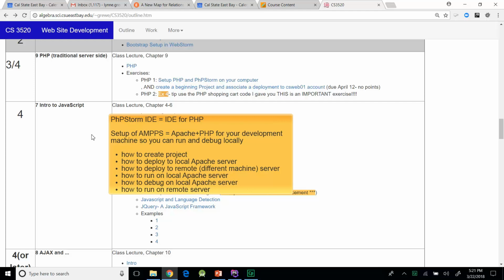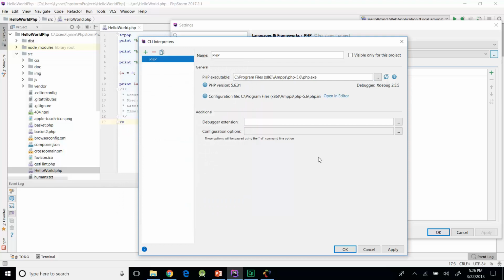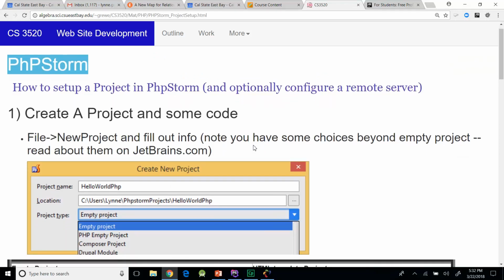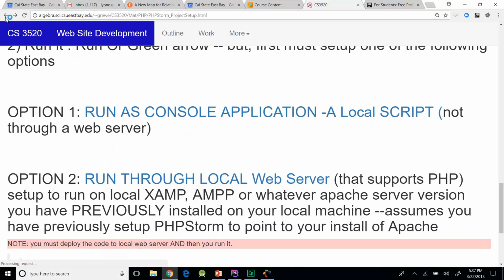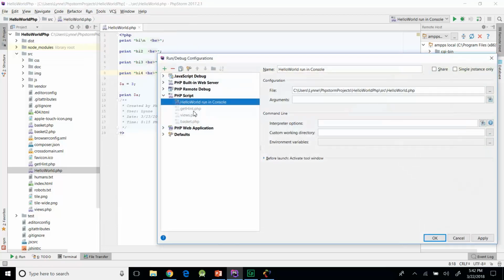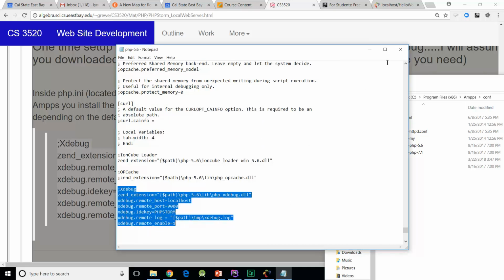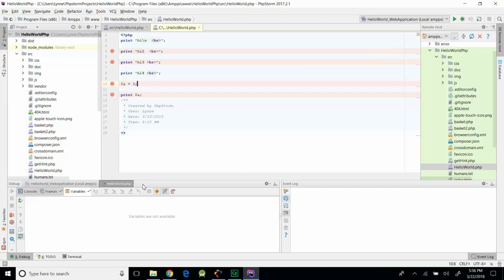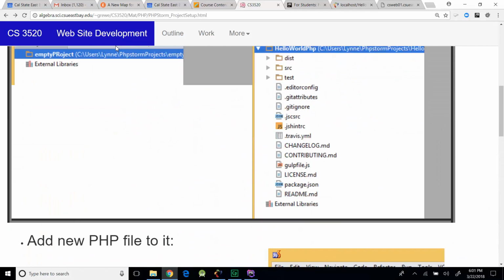PHPStormUse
PHPStorm setup and Use with Apache local development machine.